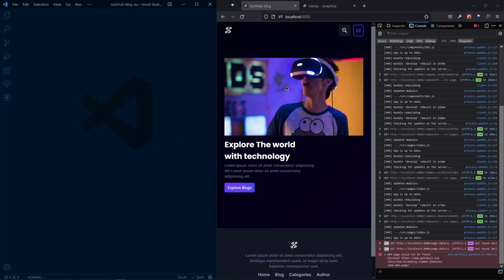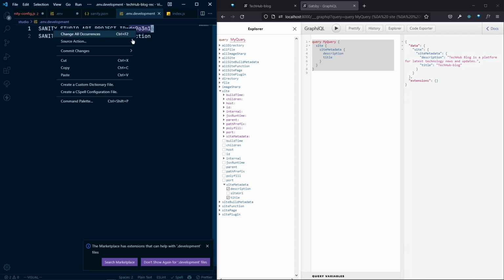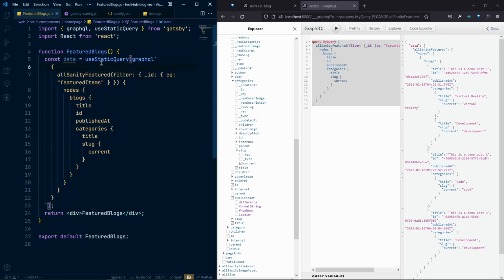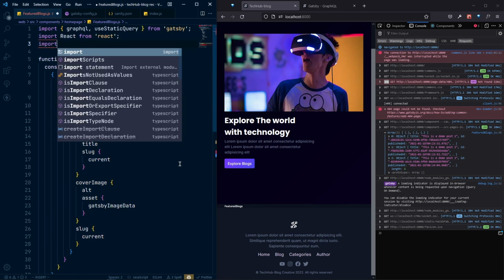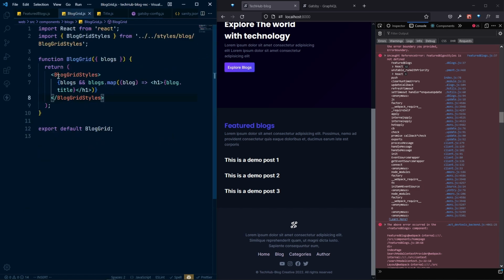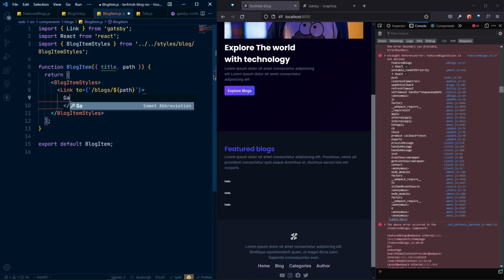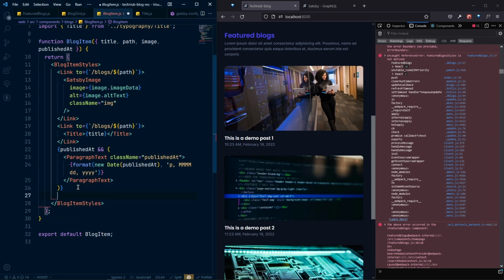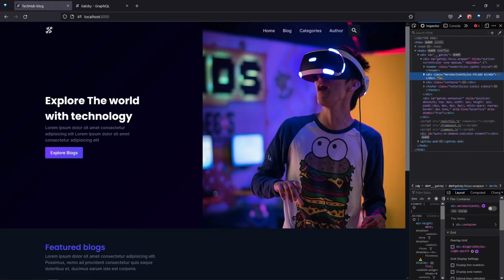#13 - React Blog Website with Gatsby.js & Sanity.io | Featured Blogs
TechHub-blog is a complete tech blog website. Here we will see three post types: blogs, categories, and authors. We will create relations between these three post types. So that we can create a blog post with a category and an author. Also, we will make a search feature where we can search against all these three post types.

To create this website, we will use JAMstack. We will use Gatsby.js for the frontend and Sanity.io for the headless CMS. And to source our content, we will use GraphQL.